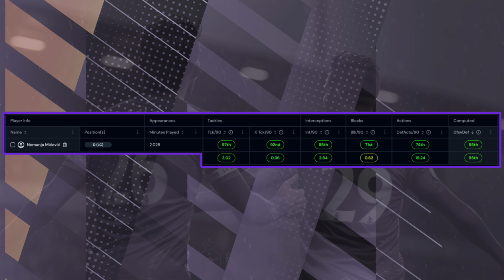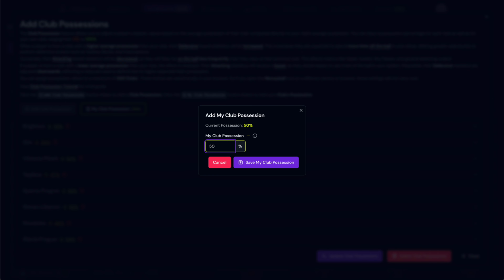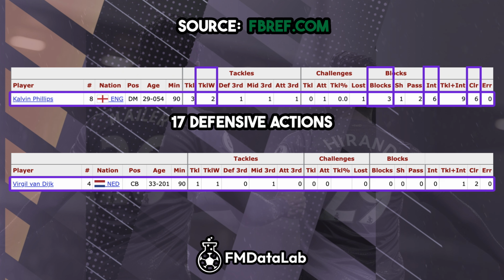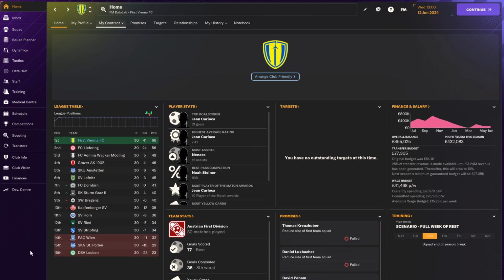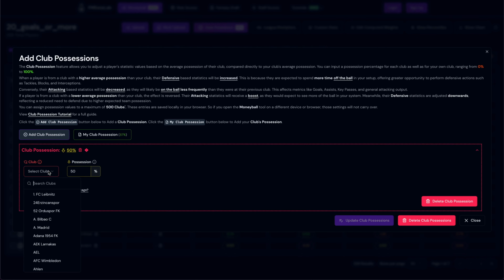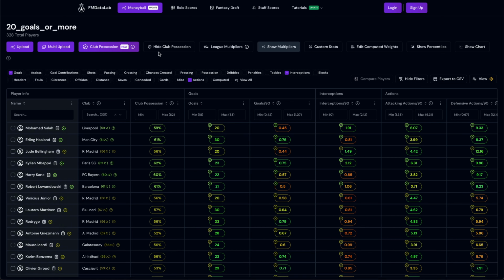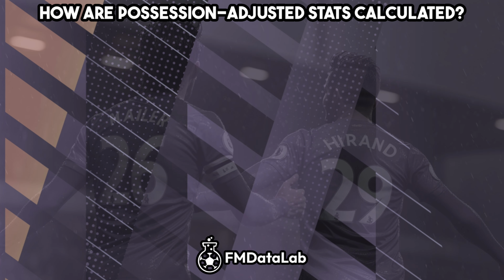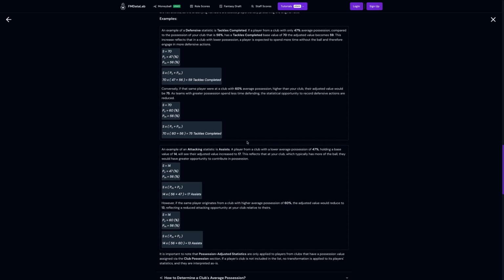Possession-Adjusted Stats Will Change How You Analyse Players in Football Manager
SOCIALS

Chapters:

0:00 - 0:26 - Intro
0:27 - 1:32 - Possession-Adjusted Statistics Explained
1:33 - 2:47 - How Possession can adjusted Statistics
2:48 - 5:08 - Possession-Adjusted Statistics Examples
5:09 - 5:49 - Real-world reference
6:00 - 8:07 - What to keep in mind with Possession-Adjusted Statistics
8:08 - 9:19 - How to get a Clubs' Average Possession Percentage
9:20 - 15:44 - How to use Club Possession Feature in FMDataLab
15:45 - 16:34 - Pairing League Multiplier with Possession-Adjusted Statistics
16:35 - 19:34 - How are Possession-Adjusted Stats Calculated?
19:35 - 20:07 - Outro